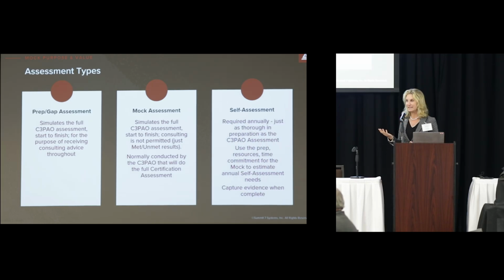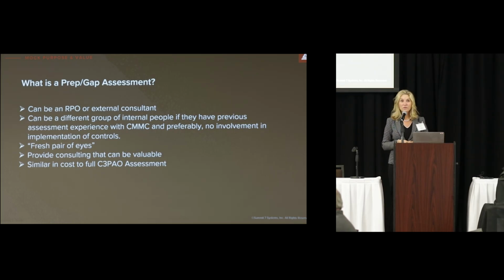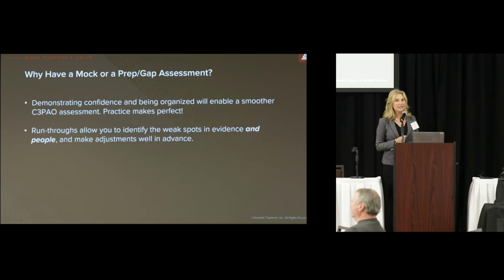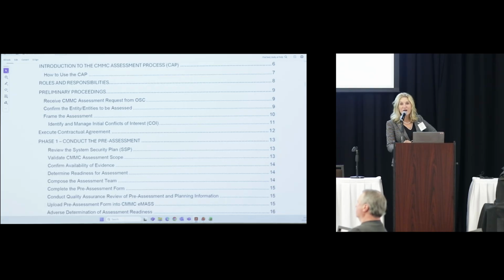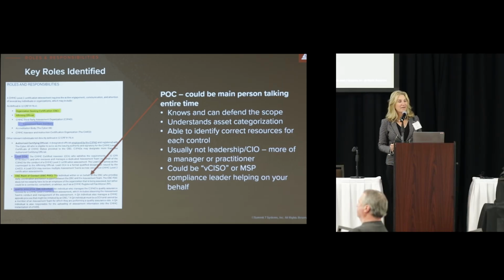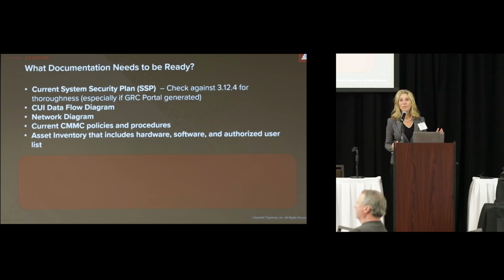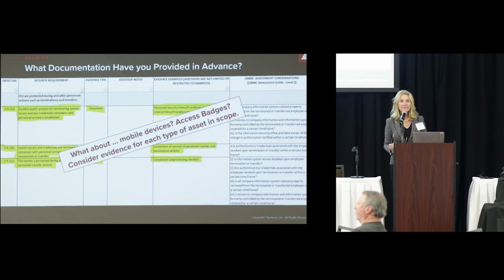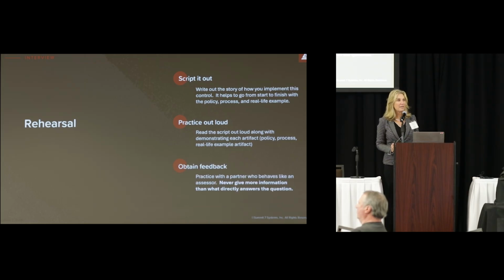Surviving the CMMC Assessment: Mock Audits, Interview Traps, and Practical Tips - Joy Beland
Is your organization actually ready for a CMMC Level 2 assessment?

In this highly practical session from CMMC-PNW 2025, Joy Beland (Summit 7) breaks down exactly how to prepare for your CMMC assessment day. Drawing from her experience helping Summit 7 become one of the first CMMC Level 2 certified organizations, Joy explains the critical difference between a "Gap Assessment," a "Mock Assessment" (where you get zero feedback), and a true "Prep Assessment."

In this video, you will learn:

- The "Mock" Assessment Trap: Why a formal C3PAO mock assessment allows no feedback or consulting, and why you might want a "Prep Assessment" instead.

- The CAP Document: Why the 29-page CMMC Assessment Process (CAP) guide is your "consumer protection" document and why you must read it.

- Interview Survival Guide: How to coach your technical team to "answer only what is asked" and avoid talking themselves into a failure.

- Screen Sharing Etiquette: The golden rule of screen sharing during an audit (and a horror story of what happens when you break it).

- The SSP is King: Why the System Security Plan (Control 3.12.4) is the only control that is strictly pass/fail—if your SSP isn't perfect, you don't start.

- Evidence Management: A brilliant tip for using browser tabs to organize your evidence for assessors.